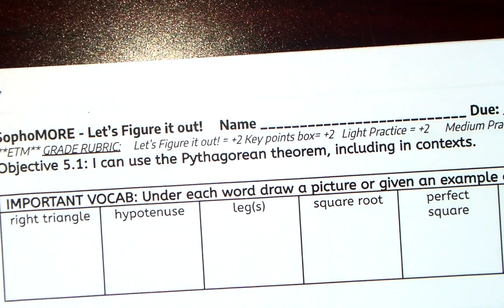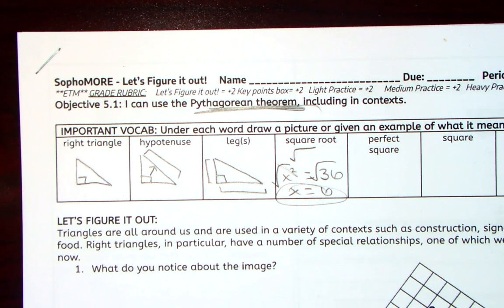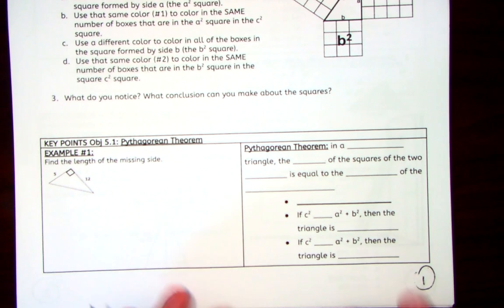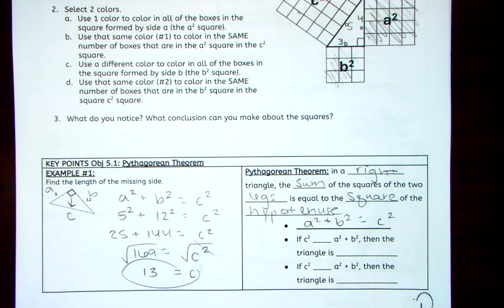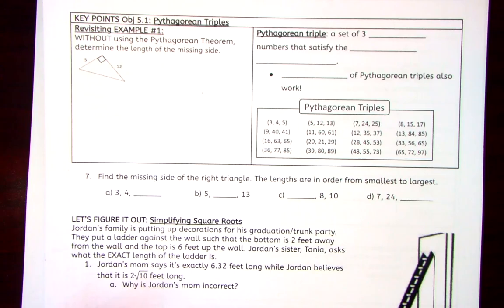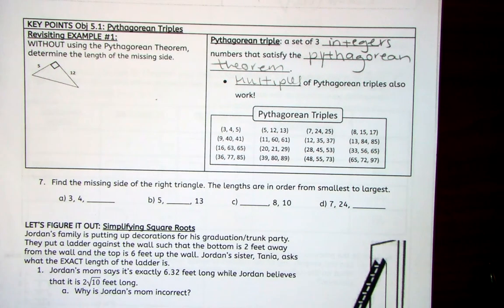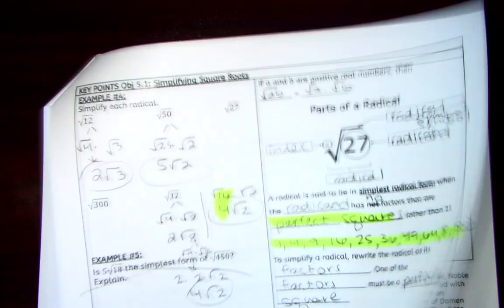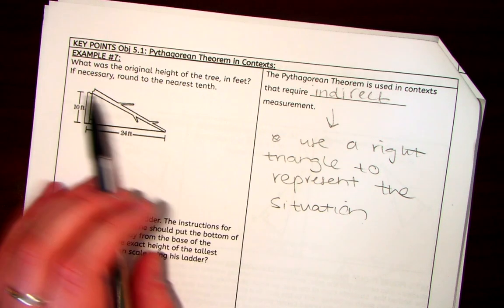Obj 5.1 - Pythagorean Theorem Key Points Video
Obj 5.1: I can use the Pythagorean Theorem, including in contexts